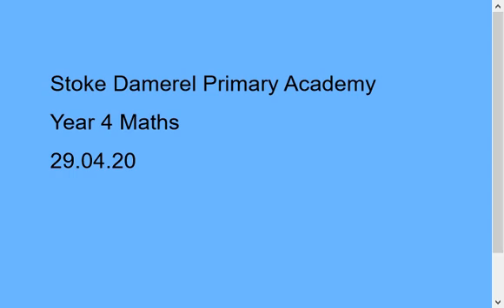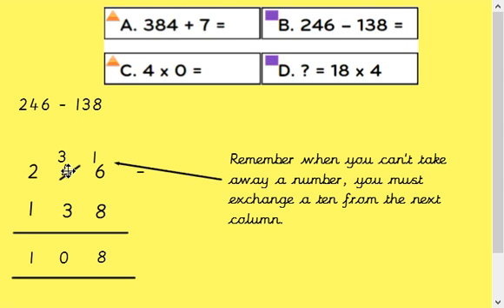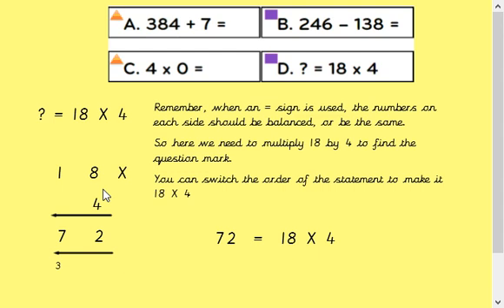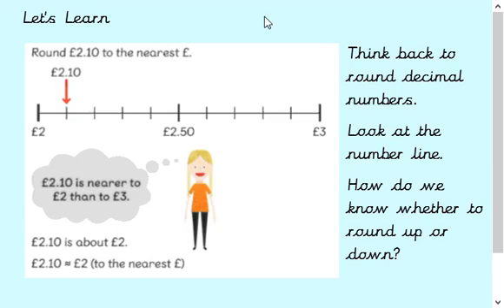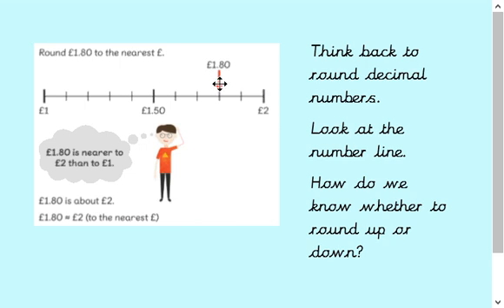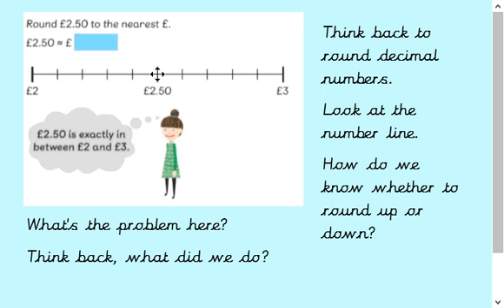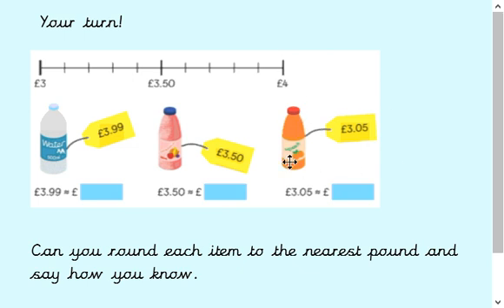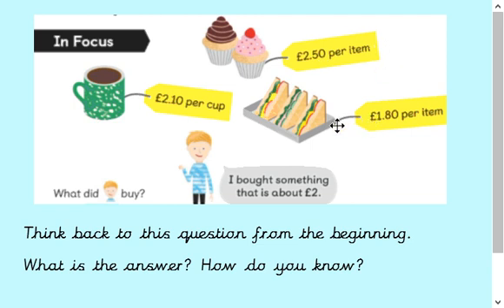Year 4 Maths 29 04 20